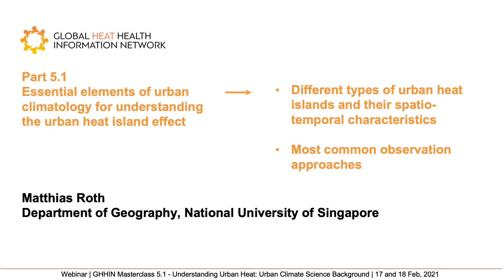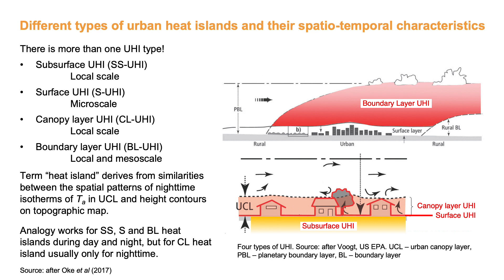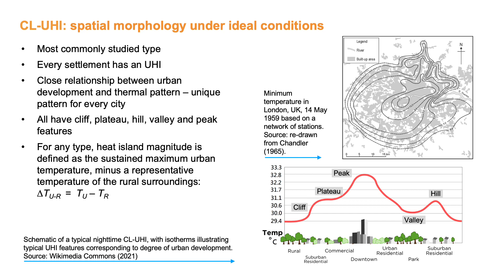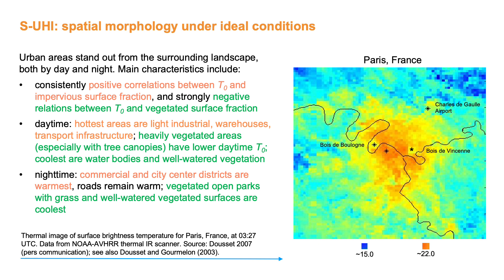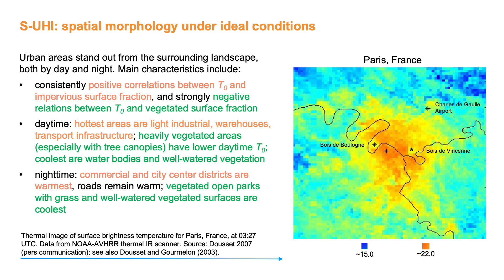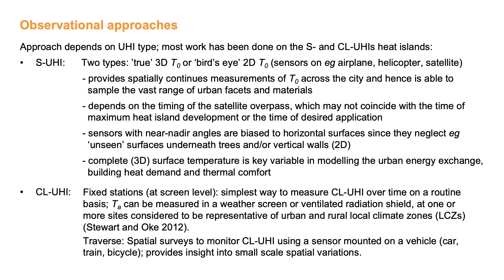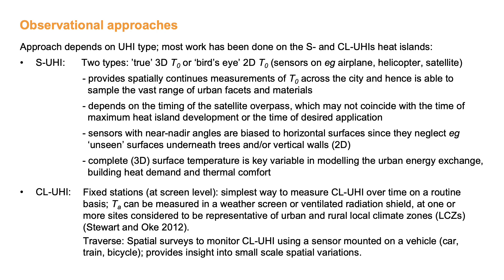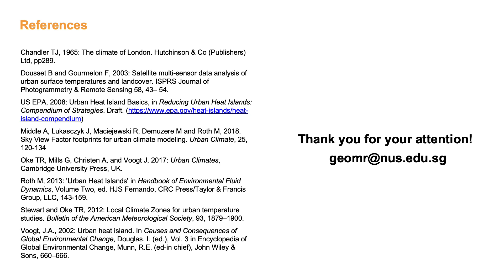Lecture 1.2 Essential elements of urban climatology for understanding the urban heat island effect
Matthias Roth
Department of Geography, National University of Singapore